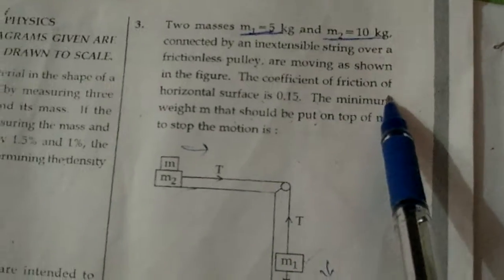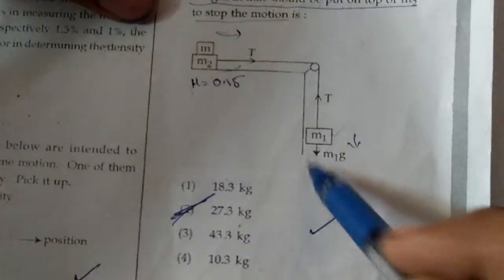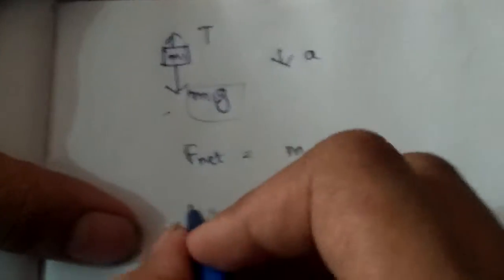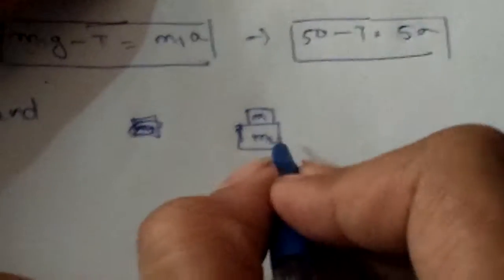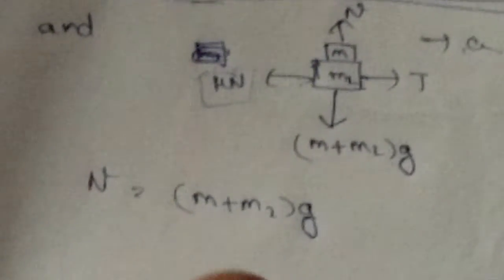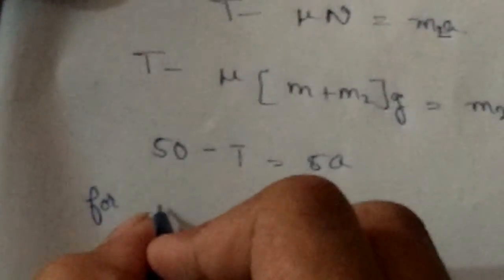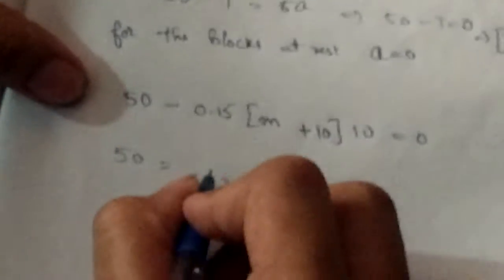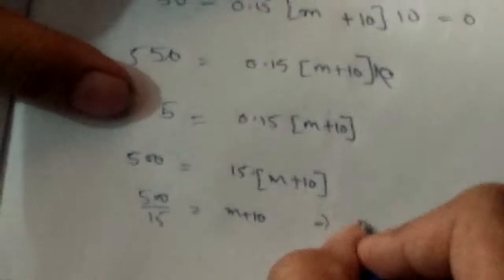jee mains 2018 physics solution.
Here is another problem from physics section . For better understanding watch till end.